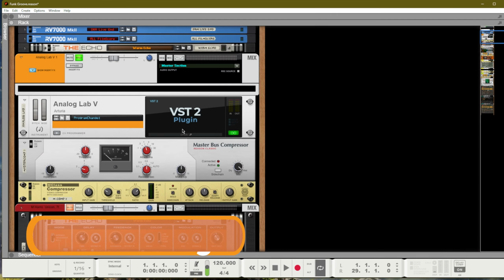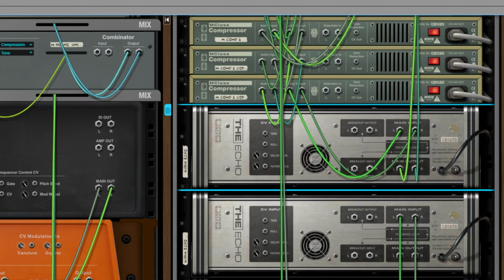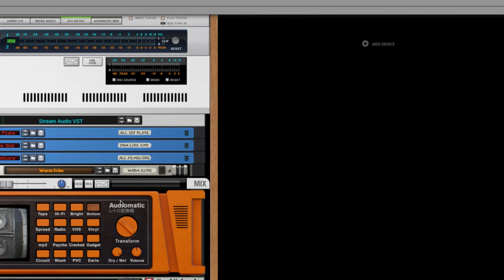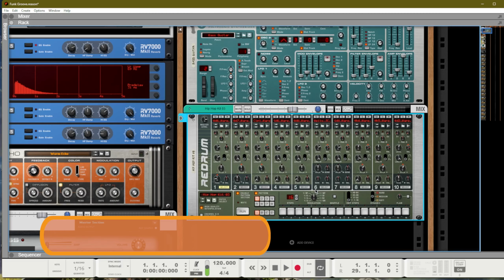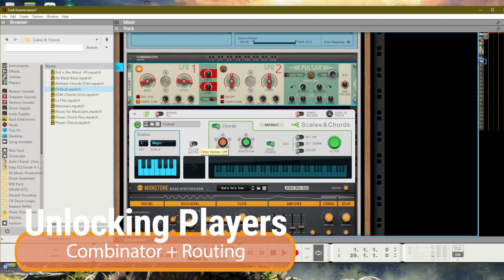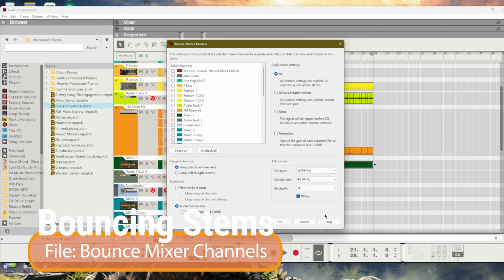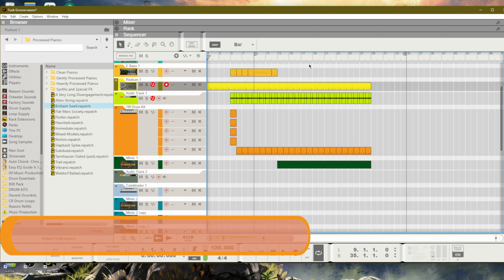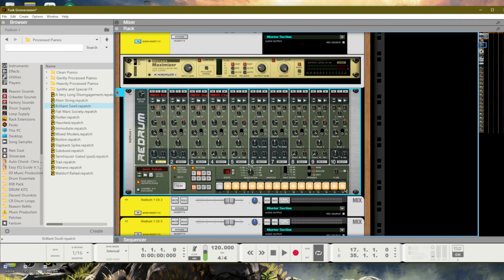10 Reason 12 Shortcuts that will SHOCK YOU | 2023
Spoiler Alert! There are more than 10 in this video!

10 Reason 12 Shortcuts that will SHOCK YOU